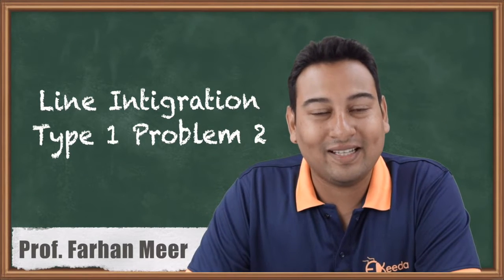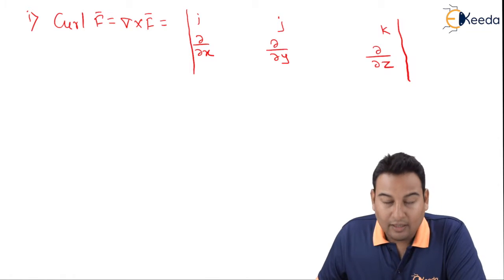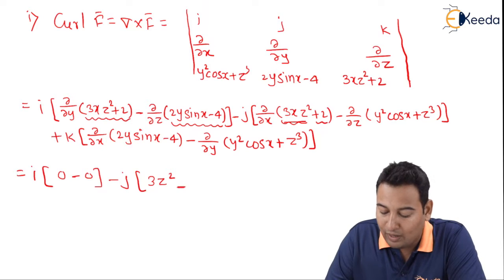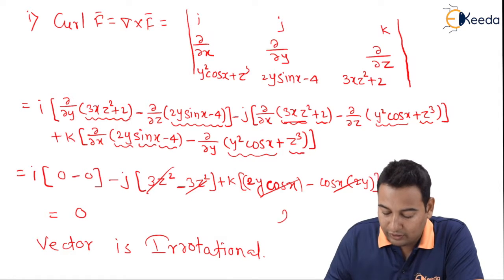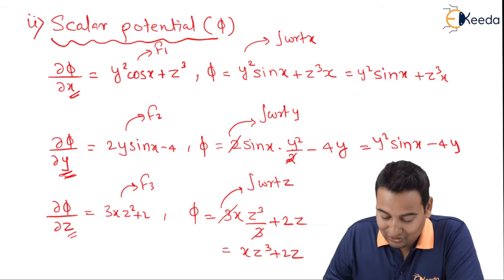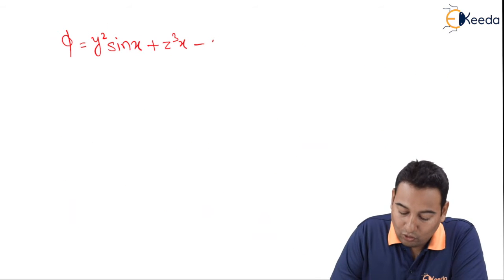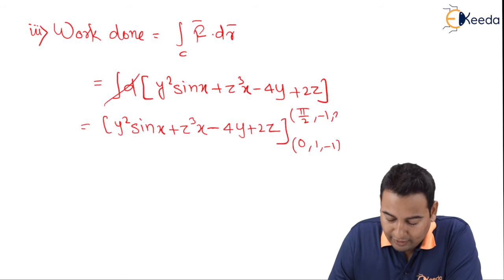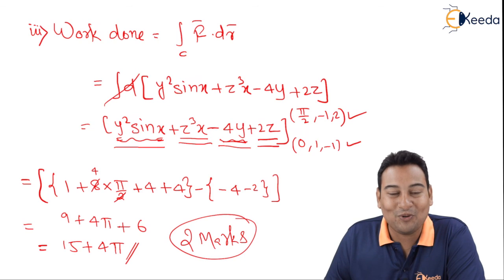Line Integration - Problem 2 - Vector Integration - Engineering Mathematics 4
Video Name - Line Integration - Problem 2

Chapter - Vector Integration

Happy Learning!